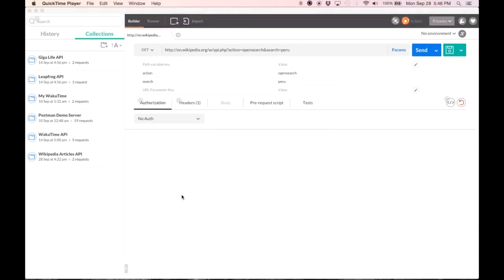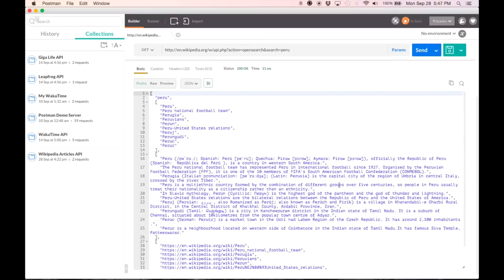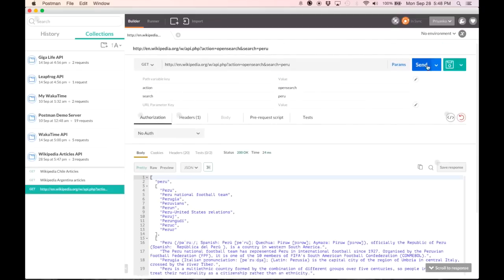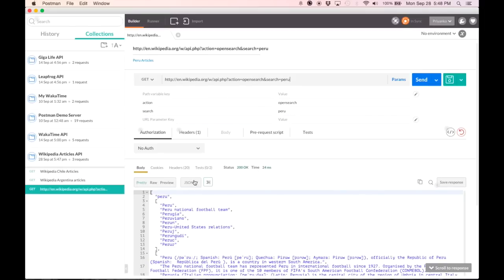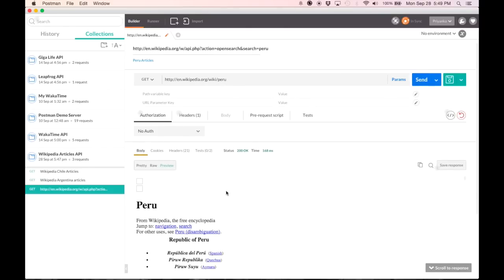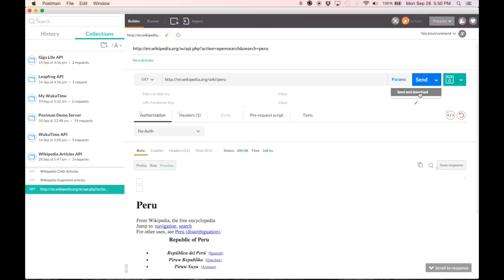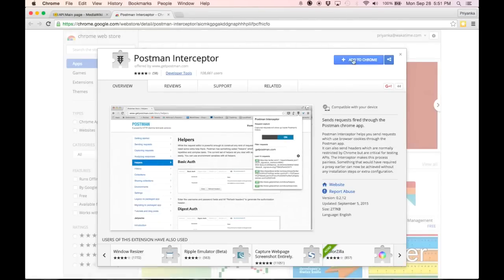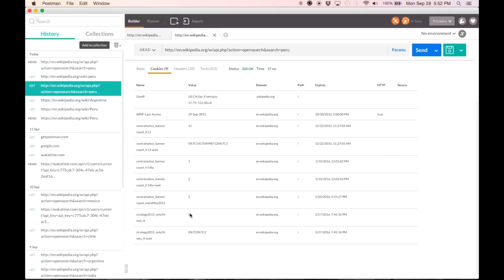Validate and analyze your API responses with Postman Response Viewer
In this tutorial, we dive deep into Postman’s Response Viewer, an essential tool for validating and analyzing your API responses. Whether you're a beginner or an experienced developer, this video will guide you through the key features and functionalities of the response viewer to ensure your API interactions are smooth and accurate.

🧑‍💻 What You'll Learn:
• What is a response in Postman and how to analyze it effectively.
• Making a call to the Wikipedia API and understanding API responses.
• Exploring response body formats: Pretty, Raw, Preview, and more.
• How to handle JSON, XML, and binary responses in Postman.
• Understanding response headers and how to view cookies with the Interceptor extension.
• How to install and use the Postman Interceptor for advanced cookie handling.
•Saving API responses into collections for efficient testing.

💡 Why This Tutorial is Essential:
The Postman Response Viewer helps you ensure API responses are accurate and formatted correctly. We cover edge cases, status codes, and useful tips like forcing JSON responses or previewing webpage outputs.

📚 Chapters:
0:00 – Introduction to Postman Response Viewer
0:10 – What Is a Response? (Body, Headers, Status Code)
1:11 – Viewing the Response in Pretty, Raw, and Preview Modes
2:42 – Exploring Response Headers
2:58 – Viewing Cookies with Interceptor
3:46 – Summary & Additional Resources

🔗 Key Tools Mentioned:
Wikipedia API Example
Postman Response Viewer Features (Body, Headers, Cookies)
Postman Interceptor Extension (Open Source on GitHub)

📢 Got Questions?
Submit your issues on GitHub if you encounter challenges we didn’t cover.